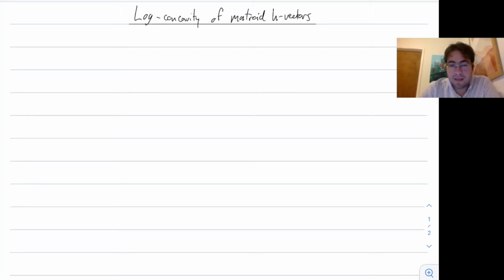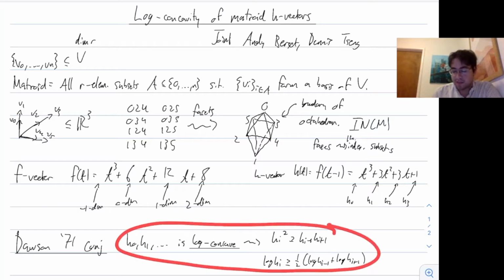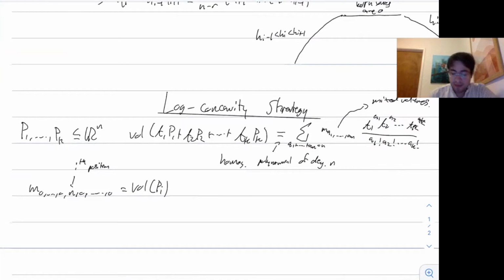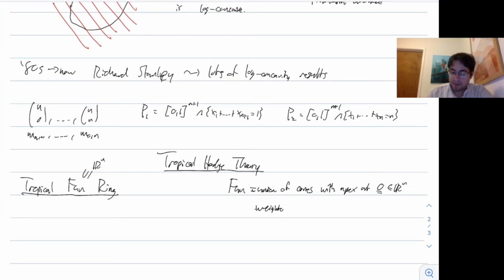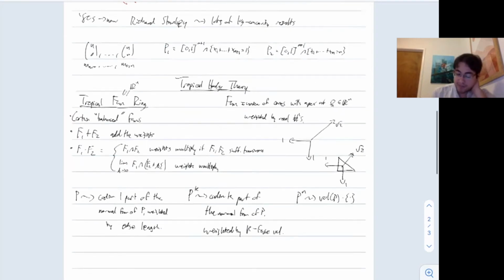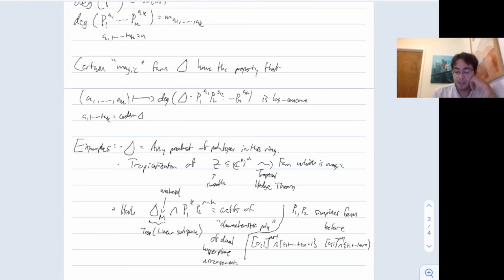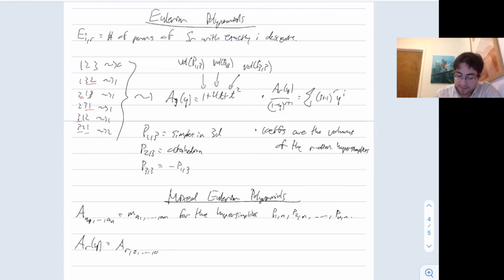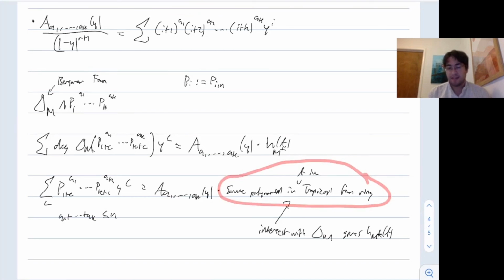Hunter Spink (Stanford)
2 September 2021

"Log-concavity of matroid h-vectors and mixed Eulerian numbers"

For any matroid M, we compute the Tutte polynomial using the mixed intersection numbers of certain tautological classes in the combinatorial Chow ring arising from Grassmannians. Using mixed Hodge-Riemann relations, we deduce a strengthening of the log-concavity of the h-vector of a matroid complex, improving on an old conjecture of Dawson that was resolved contemporaneously by Ardila, Denham, and Huh. Joint with Andrew Berget and Dennis Tseng.